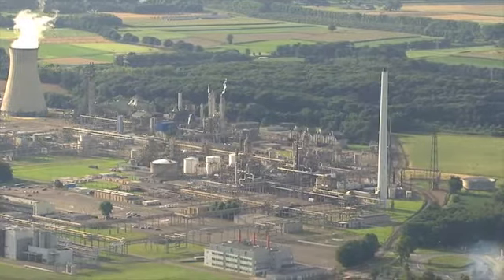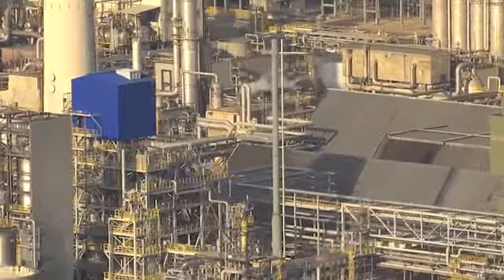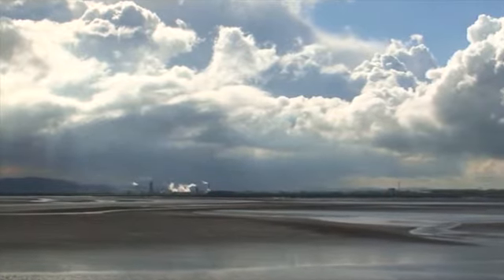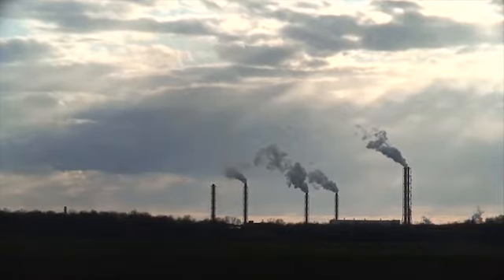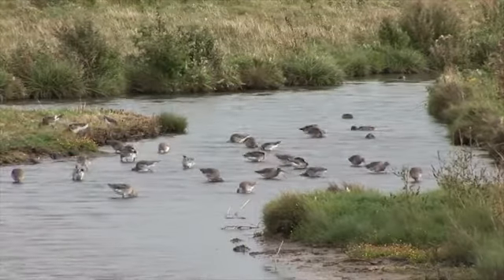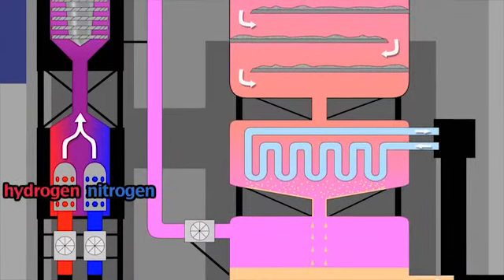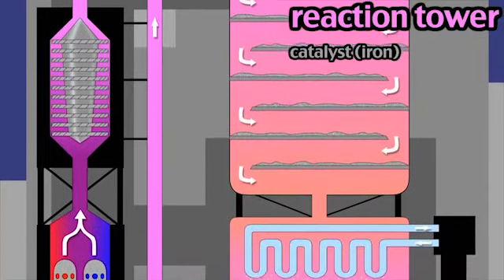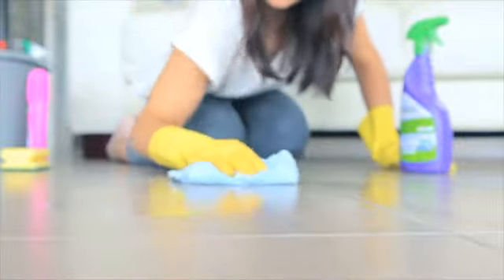Cogent Teaching Resources - Industrial Chemistry